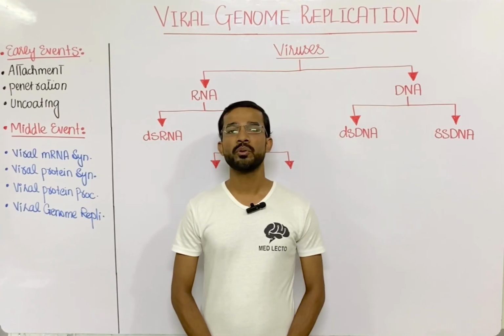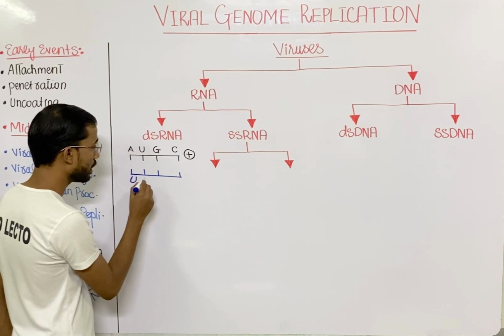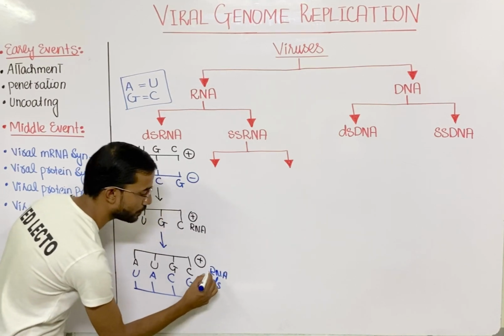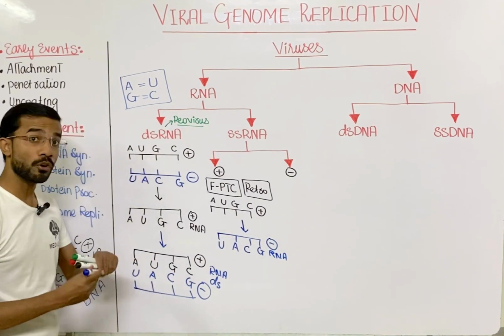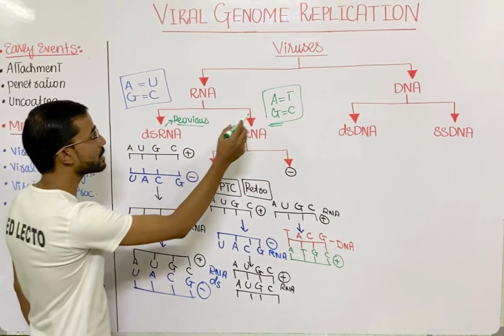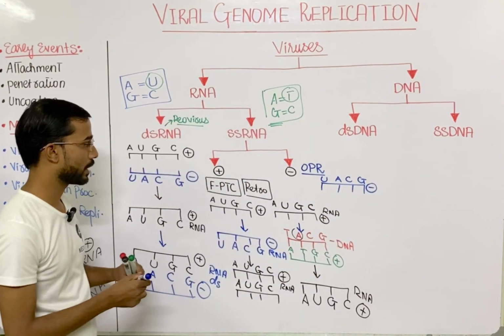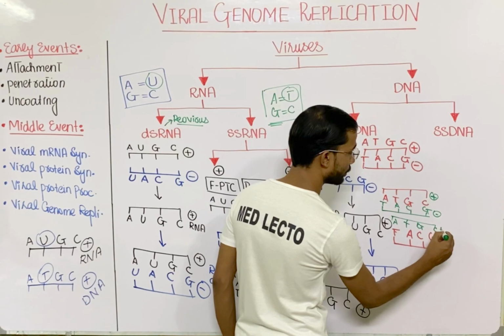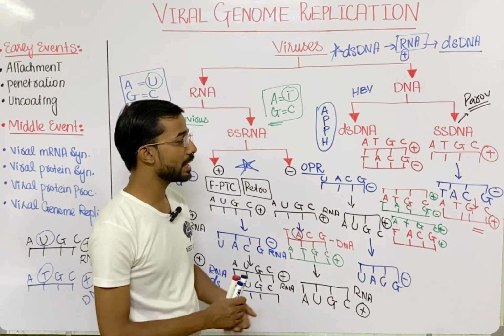Virus Replication | Viral Genome Replication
After gaining entry into the body, a virus makes physical contact with and crosses the plasma membrane of a target cell. Inside, it releases and replicates its genome while facilitating the manufacture of its proteins by host ribosomes. How this is carried out depends upon the type of viral nucleic acid.